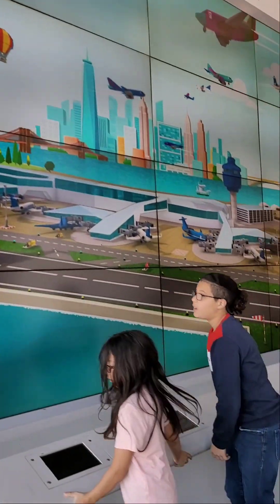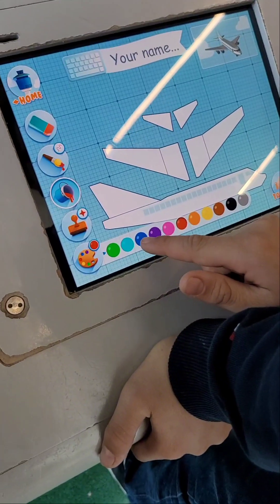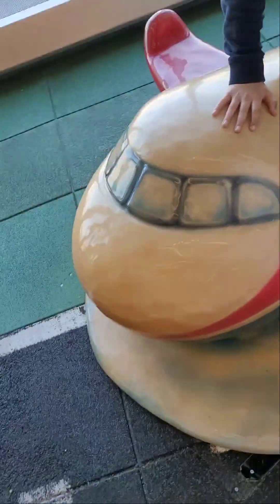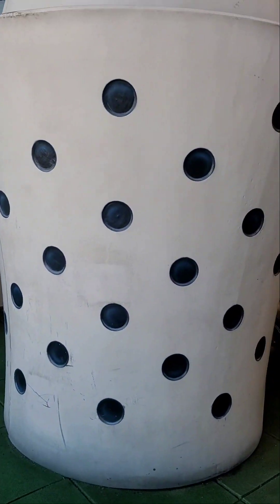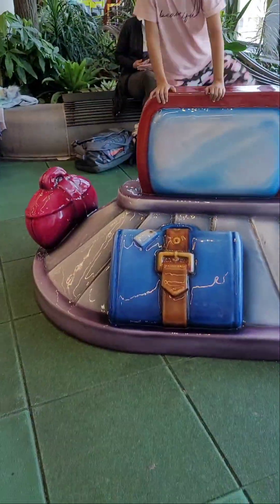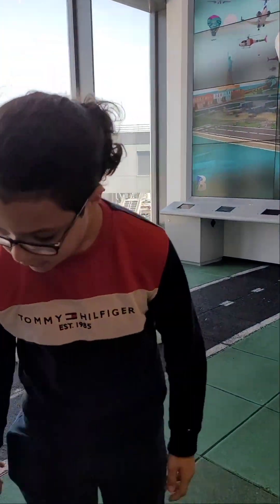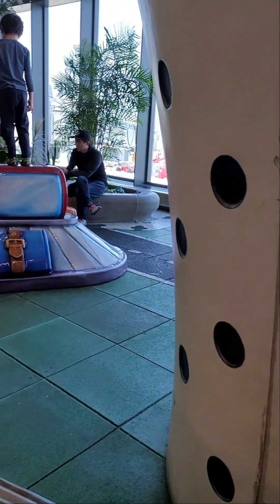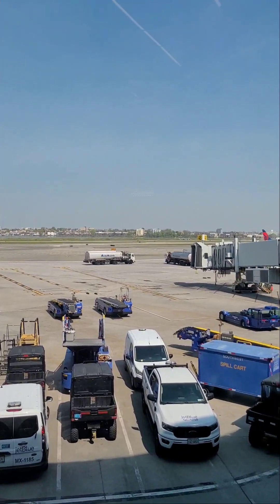Tour of NYC airport